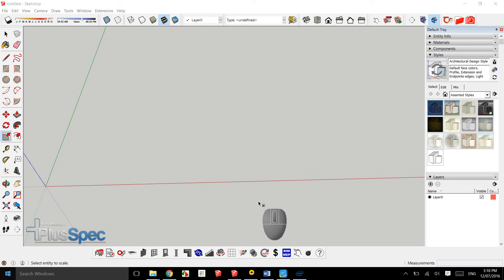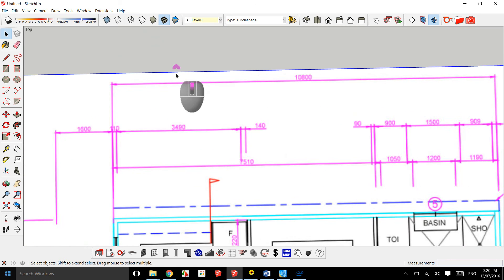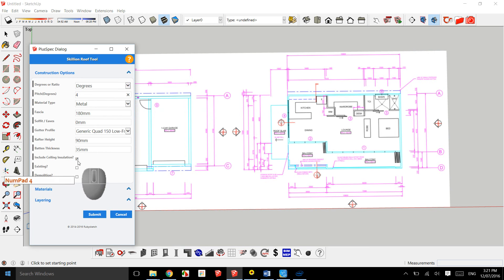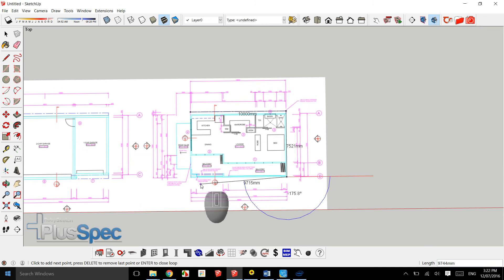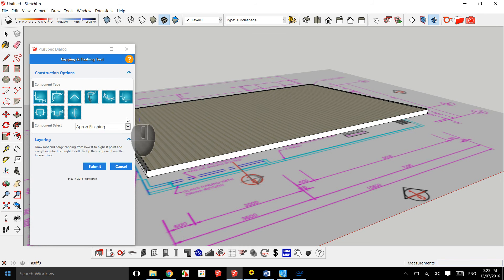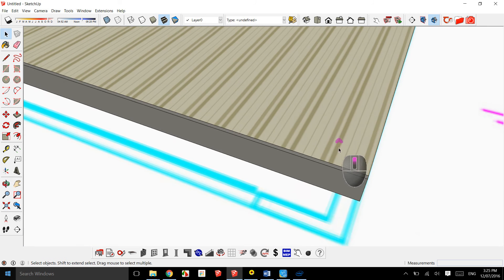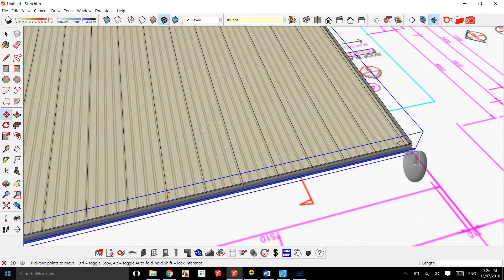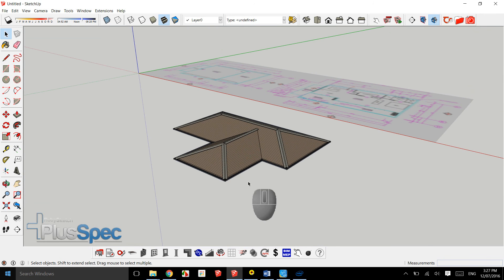Skillion/Shed Roof with Fascia and Barge Capping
Creating a roof in PlusSpec is easy. This tutorial quickly goes through a sloping/ skillion roof on a simple plan.

Plusspec Team.